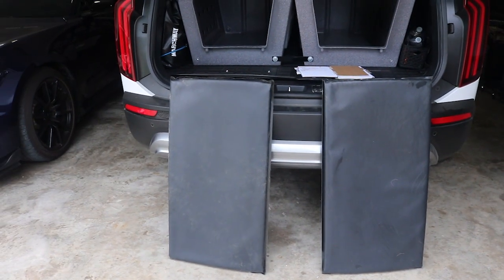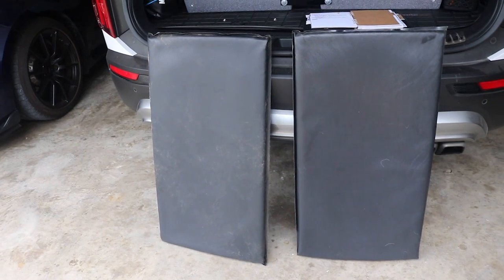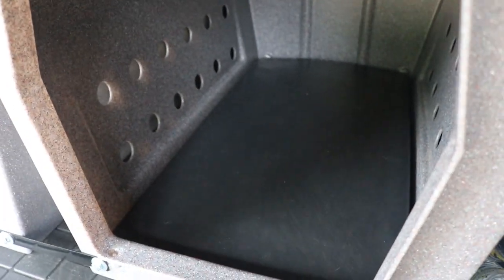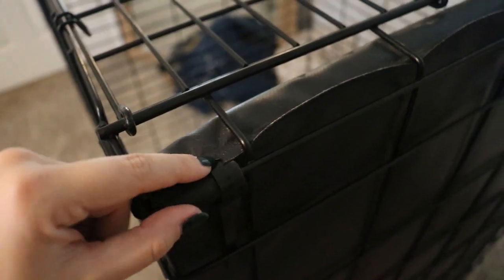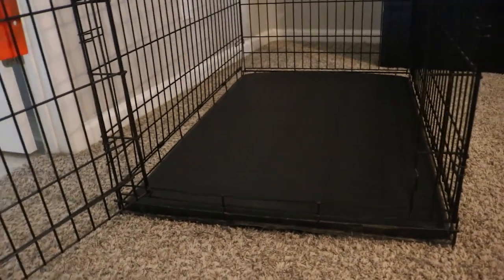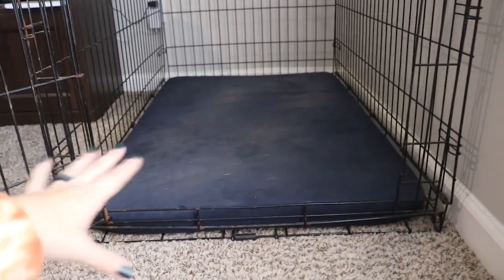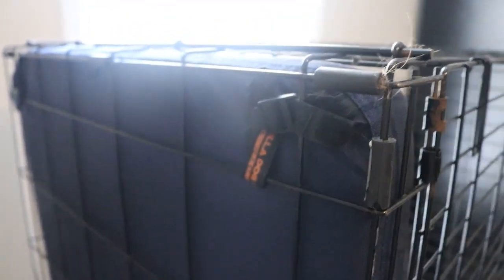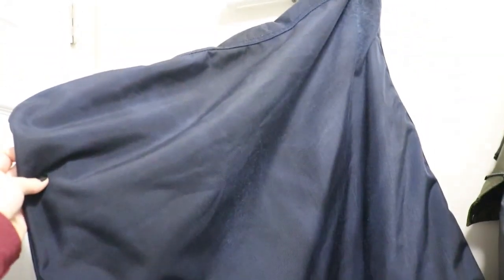Crate Pads For Dogs That Dig, Chew & Destroy Dog Beds - Primo Pads - Gorilla Dog Beds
Primo Pads
If your dog tears up a Primo Pad within the first 30 days of receiving it, they will replace it for free (you only pay shipping).

"Solid Color Gorilla Ballistic Tough Orthopedic Crate Pad"
 (125-day chew-proof warranty)

Follow the pups on Instagram for more day to day content!